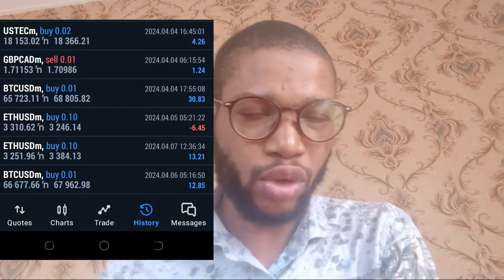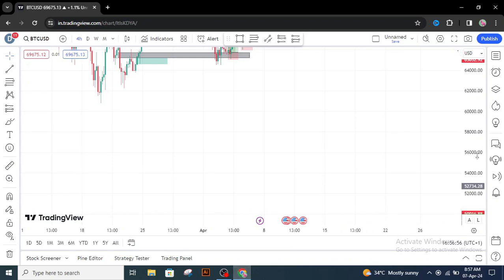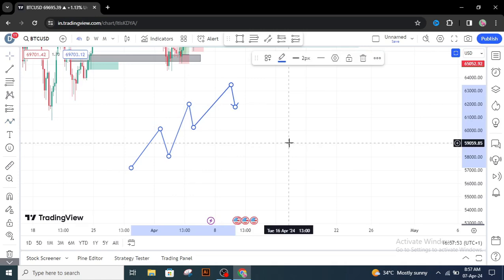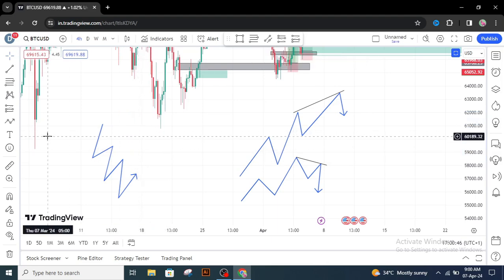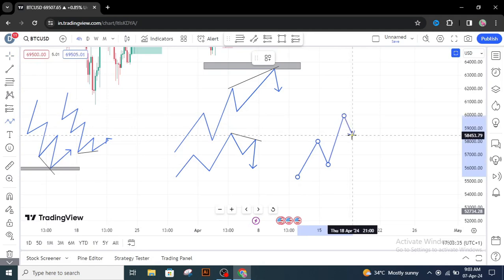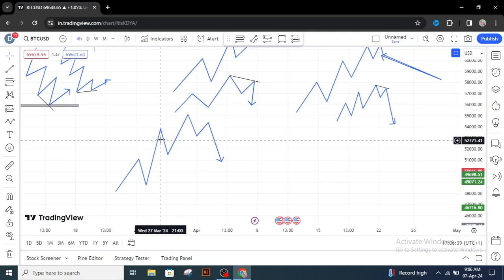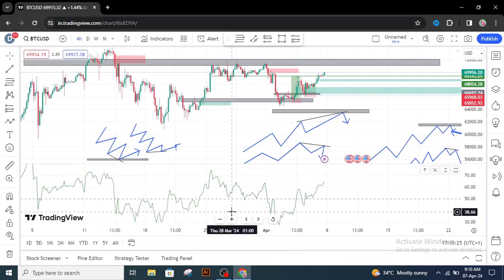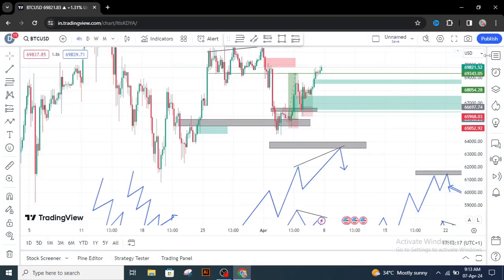The Most Powerful INDICATOR Use by Banks(Learn How to Use it)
This video exposes the most powerful indicator and how to use it. You won't lose money to the market again.